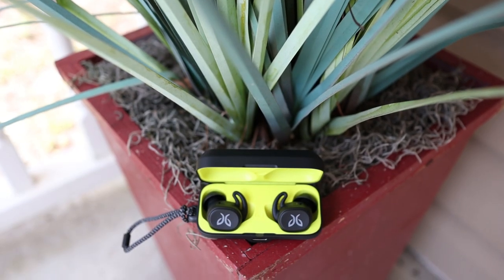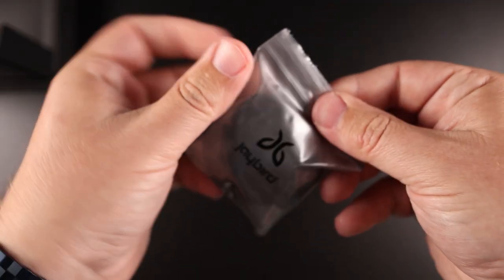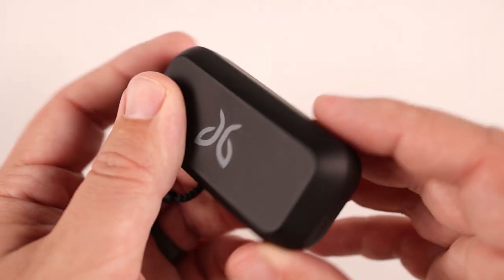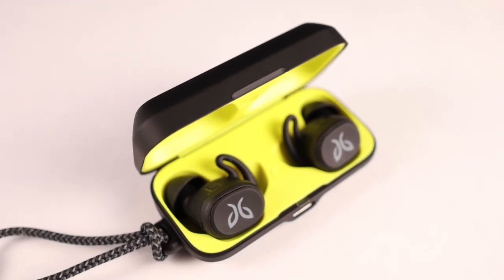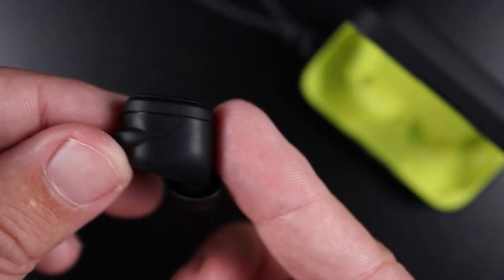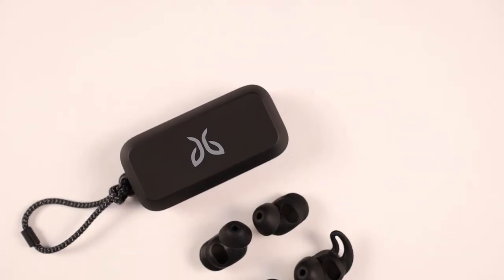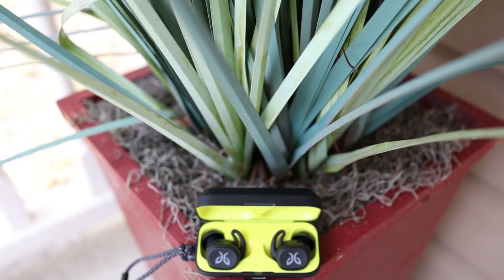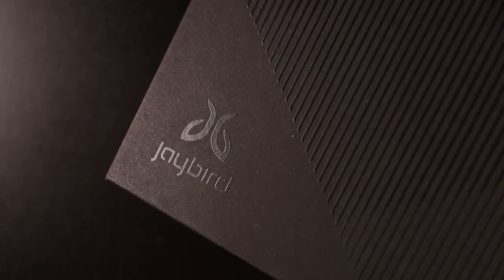Solid Sound! : Jaybird Vista True Wireless REVIEW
Jaybird has been known to make some really great true wireless earbuds, sould the new Vista be their best yet? Do the features and the sound make these worth the $179 price tag? Enjoy!

PSN: kvmartin
Steam: Gamesky